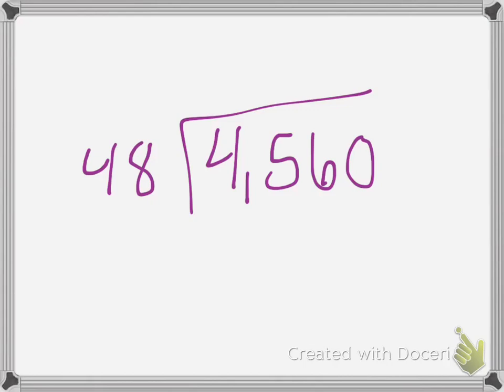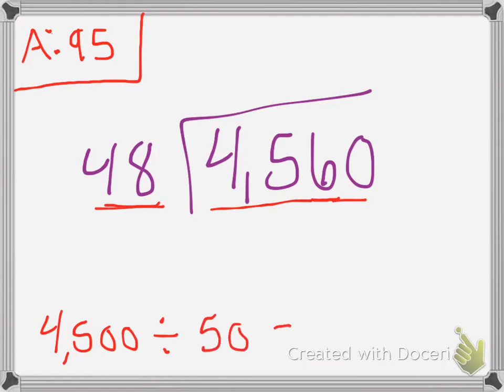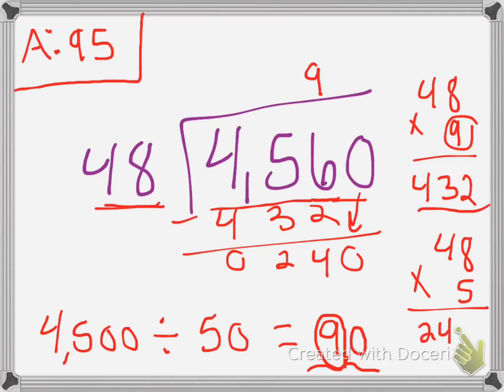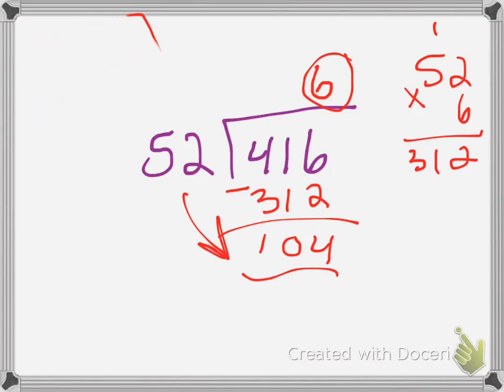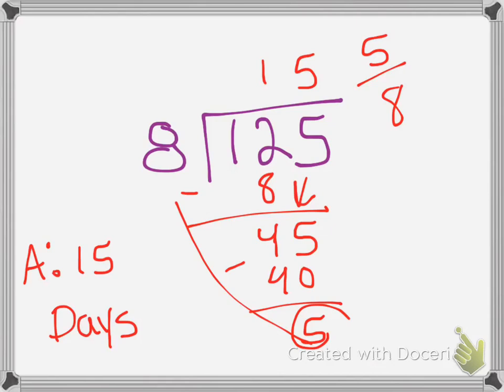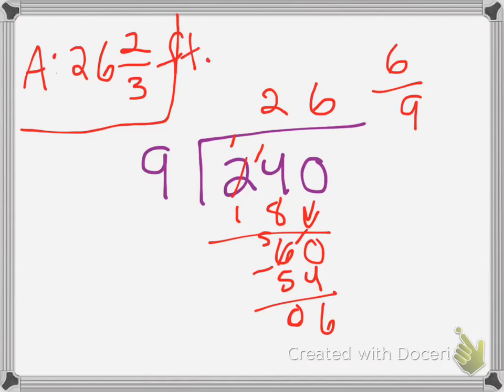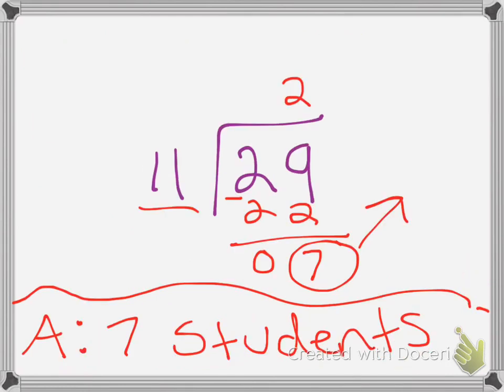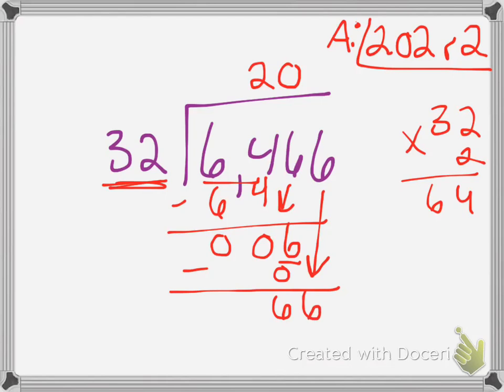Chapter two review